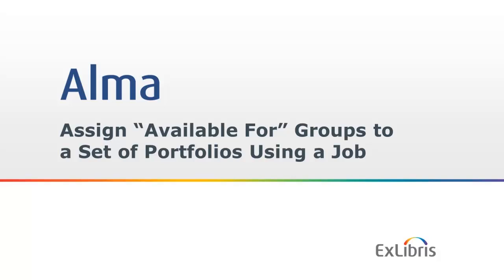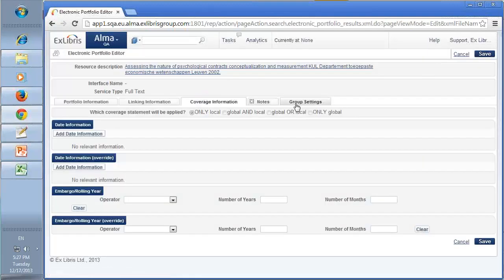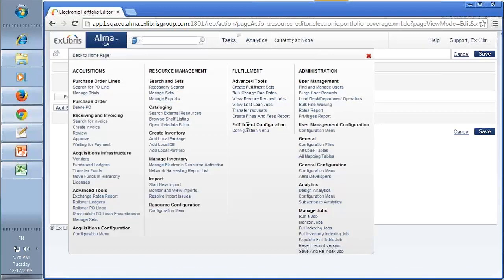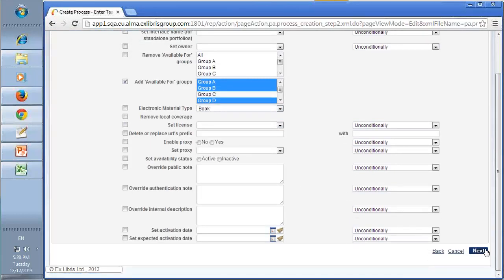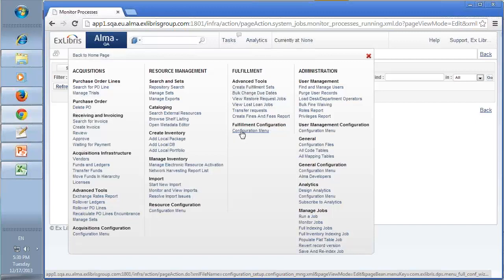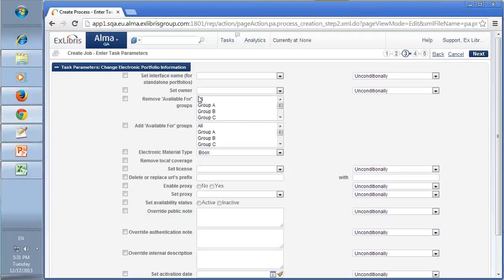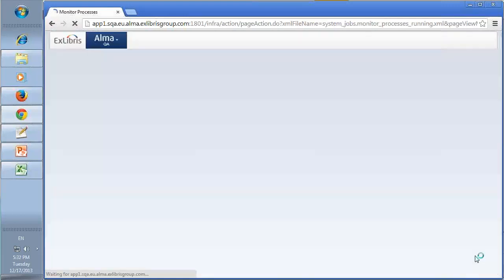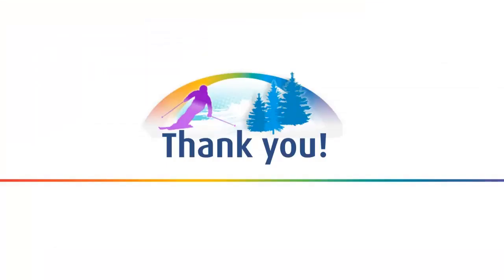Assign "Available For" Groups to a Set of Portfolios Using a Job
You can run a batch job which assigns "available for" groups to a set of electronic portfolios, allowing quick handling of many portfolios. (In an Alma network or multi-campus institution, an "available for" group defines a subset of institutions or campuses which can gain access to a given electronic resource.)